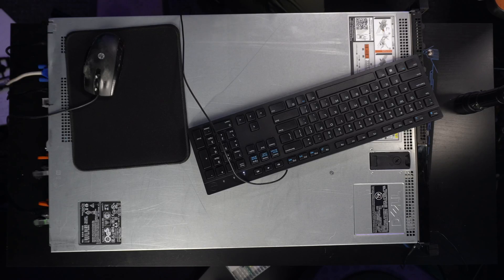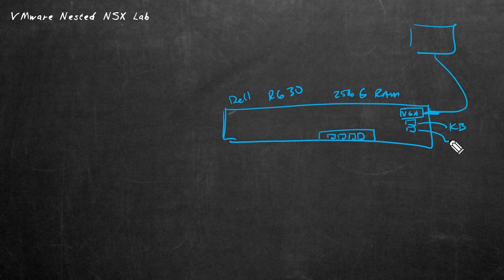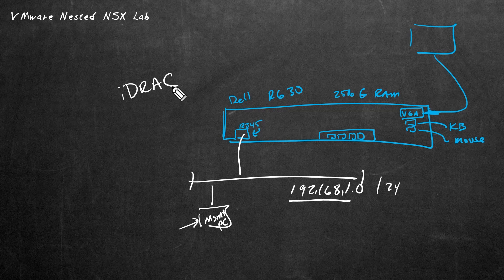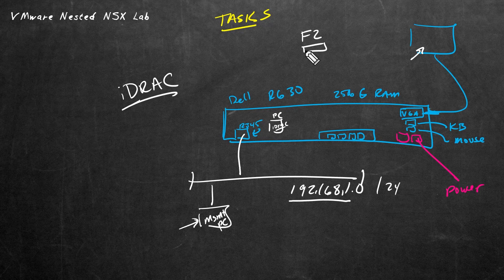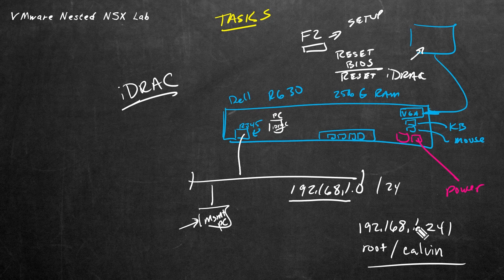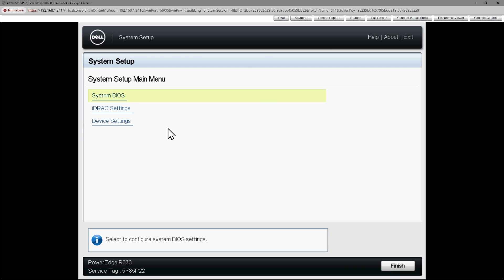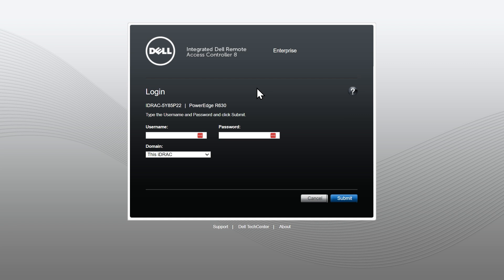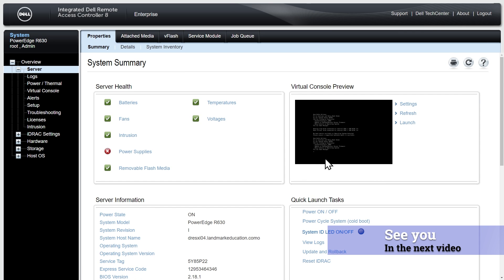How to Reset the BIOS and iDRAC on a Dell R630 Server | NSX Home Lab Part 2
I'm Keith Barker, a 2x CCIE (Cisco Certified Internetwork Expert). In this video I'll walk you through how to factory reset the BIOS and iDRAC on a Dell R630 Server for use in an NSX home lab environment.

🦘 Jump links:
00:00 Server Overview ⏩
0:50 Gameplan and Hardware ⏩
5:20 Reset the BIOS ⏩
6:14 Reset iDRAC ⏩
6:33 Confirm Network ⏩
7:17 Connect to the Server ⏩